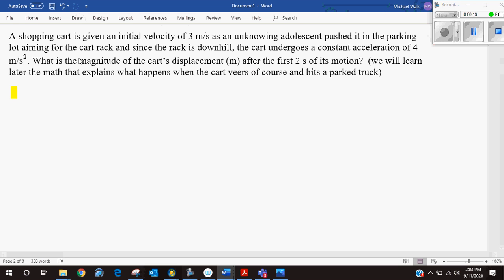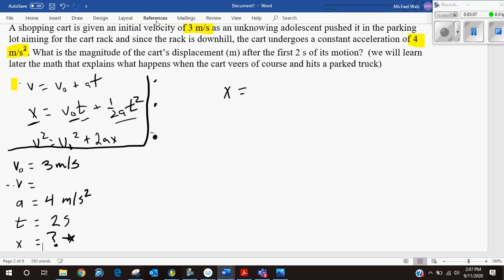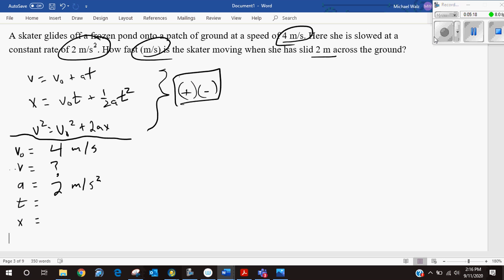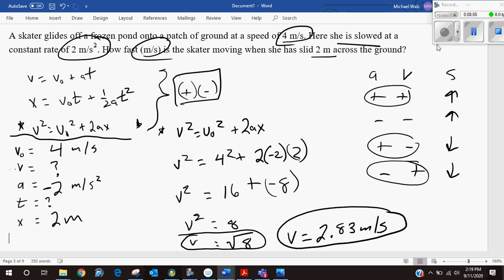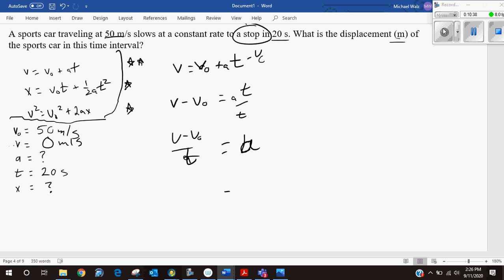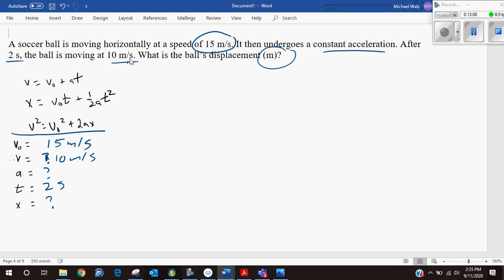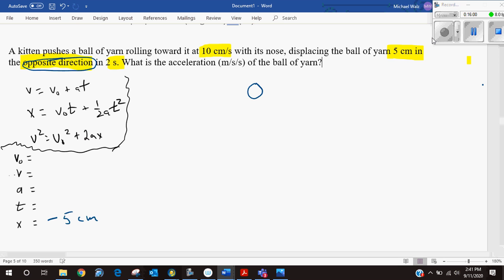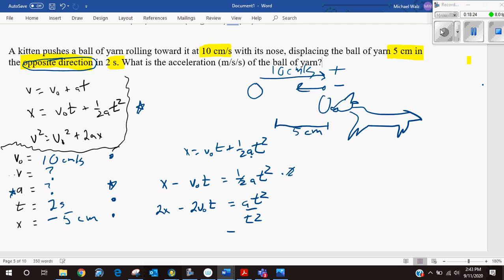kinematic formulae example problems one dimension